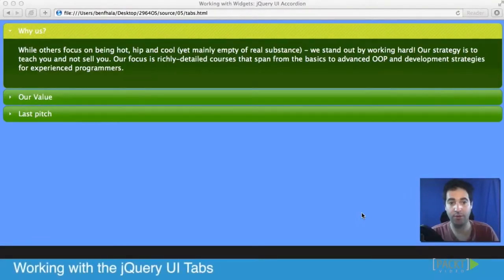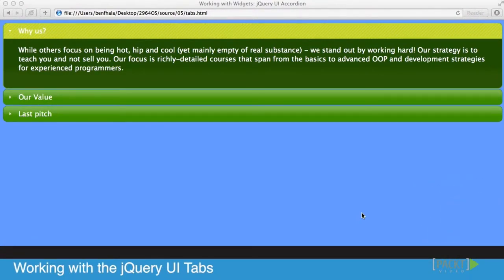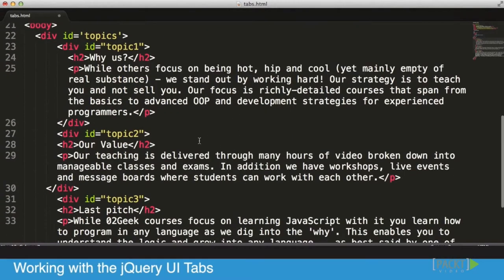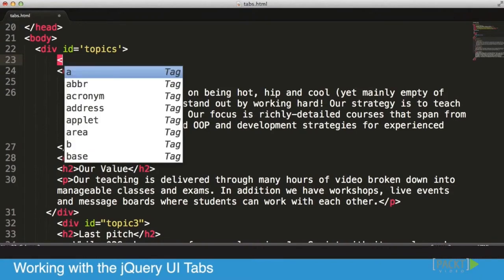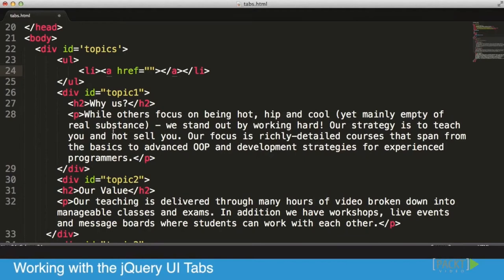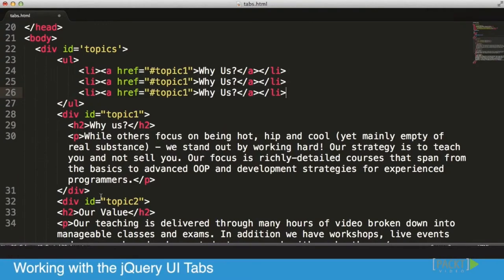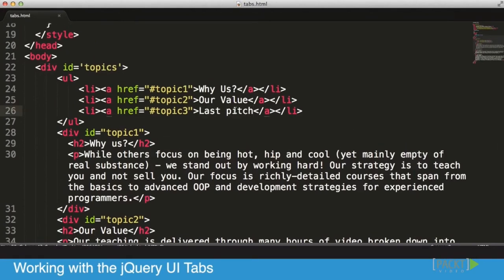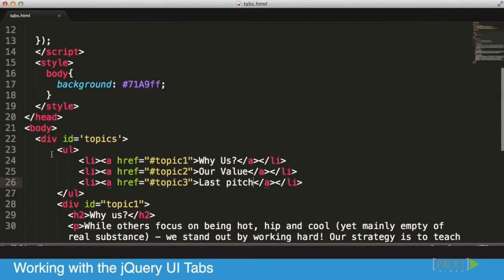007 jQuery UI Tabs